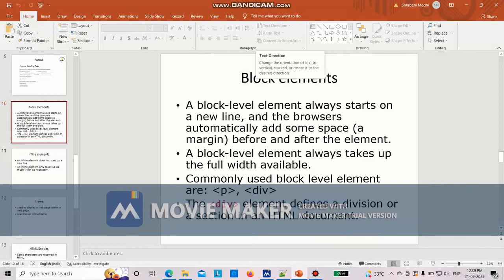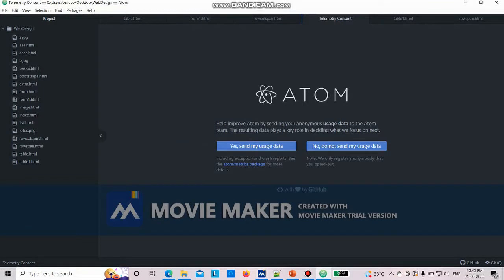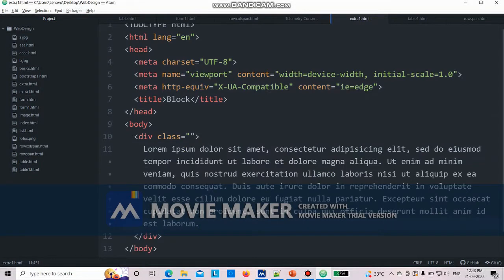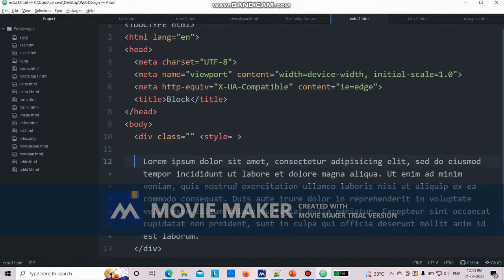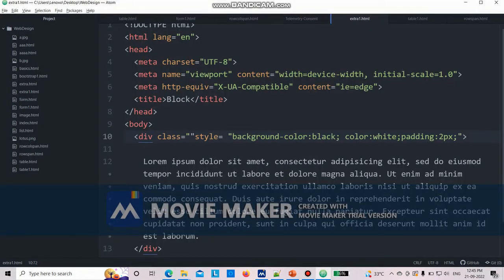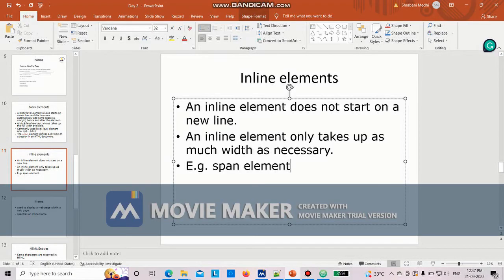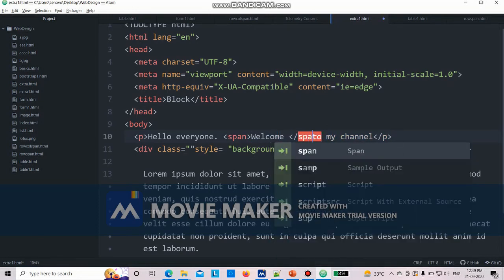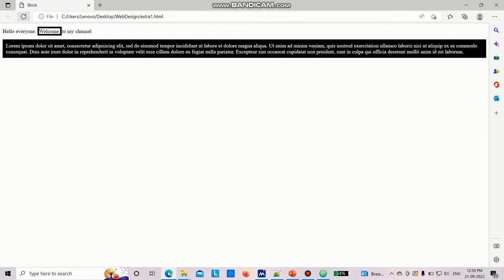Block Element | Inline Element | Div | Span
In this video we will see what is block element and inline element. We will see how to create div element and span element.